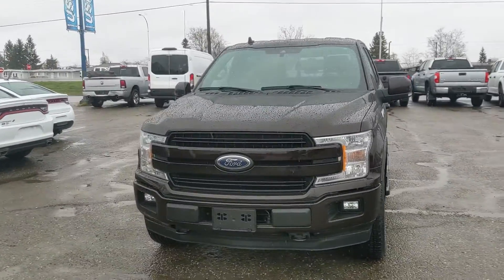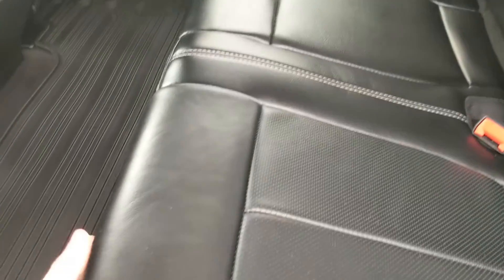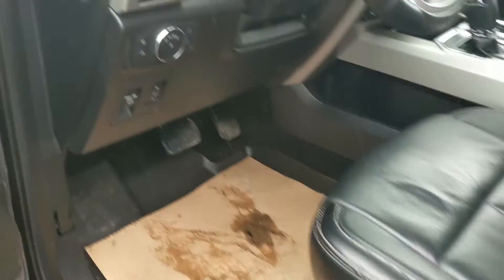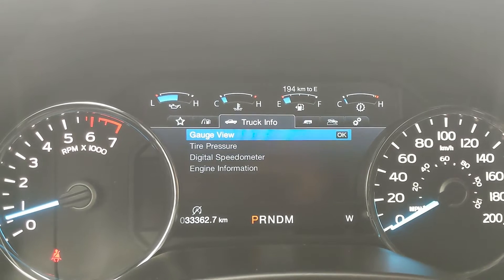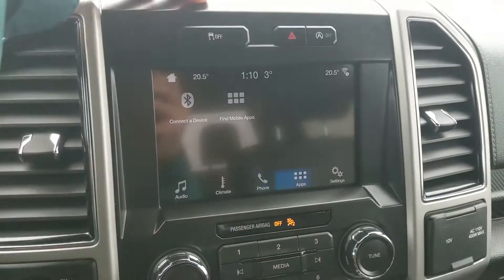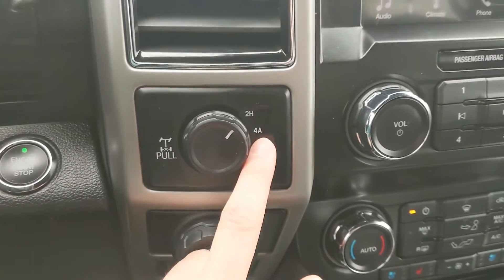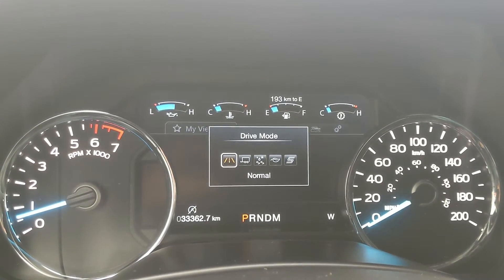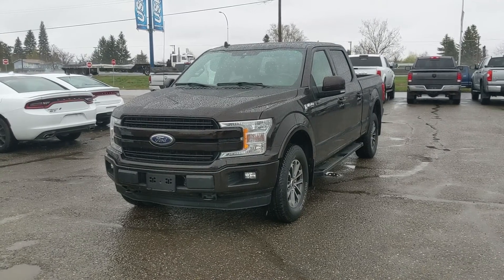2019 Ford F-150 Lariat Walk-Around | Stock# ED58691B | Prince George Ford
2019 Ford F-150 Lariat Walk-Around | Stock# ED58691B | Prince George Ford

Coming in Magma Red Metallic with Black Leather interior. The odometer is sitting at 33362 kilometers.

4D SuperCrew 3.5L V6 EcoBoost 10-Speed Automatic 4WD

6-1/2 Foot Box

1331 Central Street West
Prince George, BC
V2M 3E2